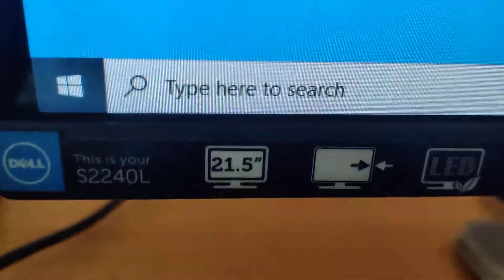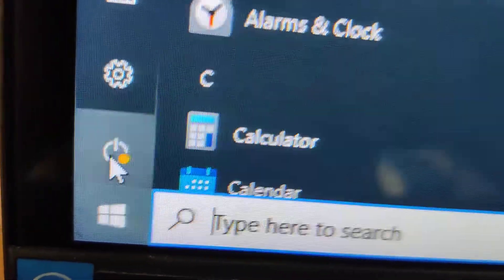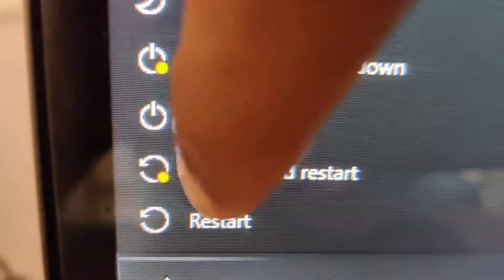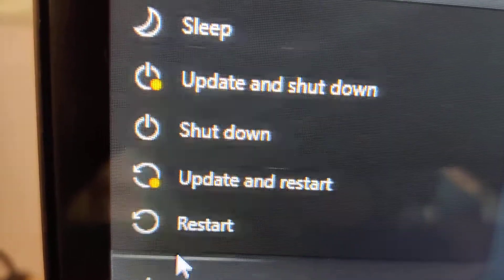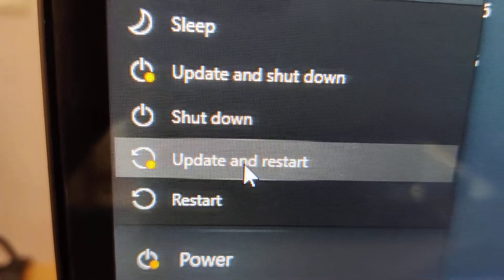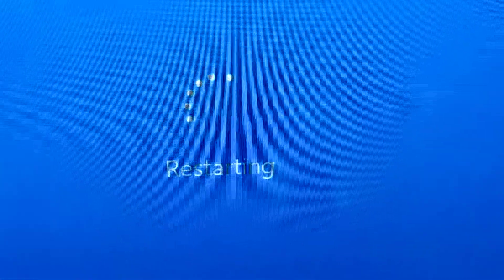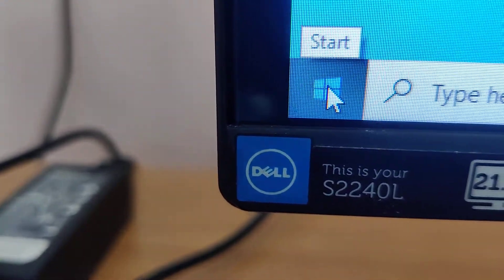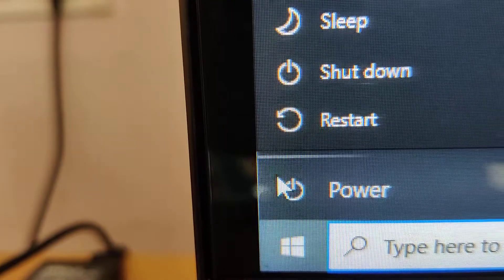Why is there an orange dot in windows power button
Why is there an orange dot on my Power icon in Windows 10 Computer ?
Seeing Orange dot in power button means update is available for your computer.
You can update and restart now or later.